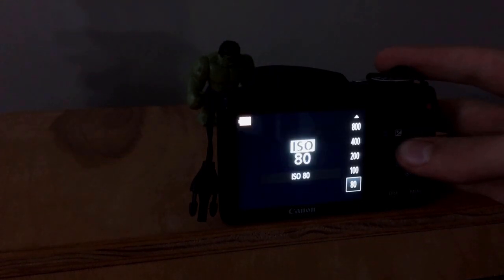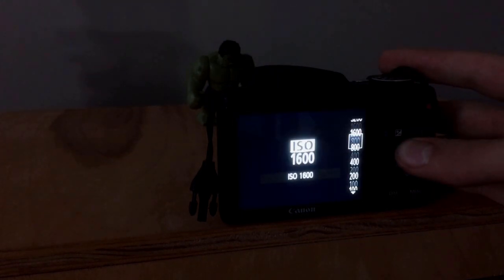Horror Lighting & Pumpkin Smashing!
Hey guys! It's been a while since I’ve  uploaded, but I’m super excited about this video! I give some tips on Halloween-style lighting and smash some pumpkins with creepy slow-frame
slo-mo!